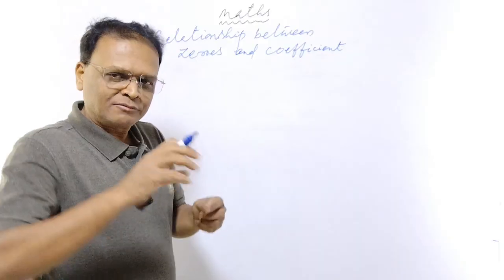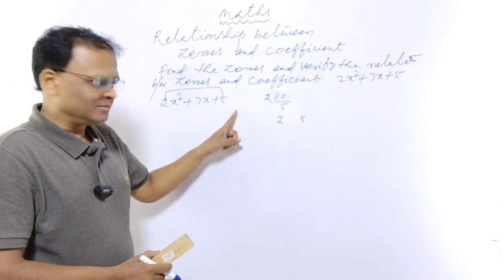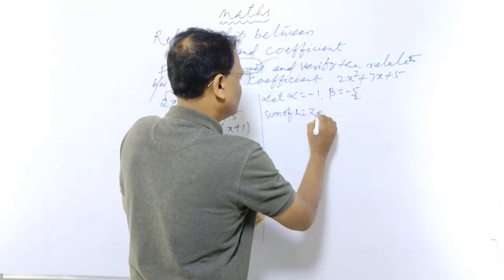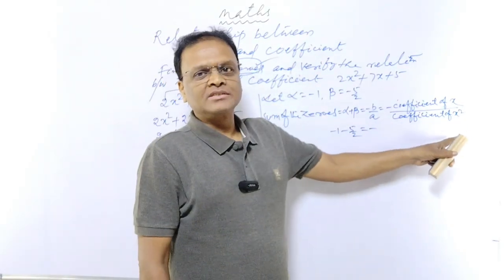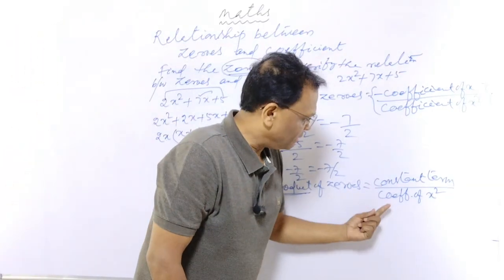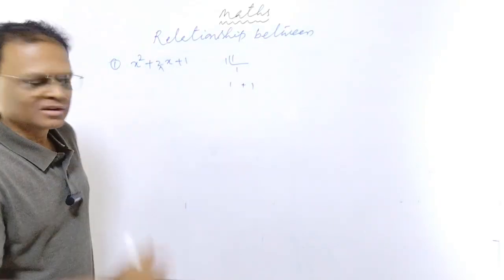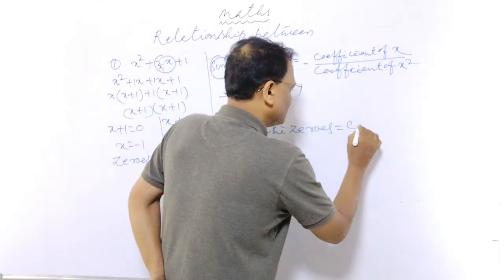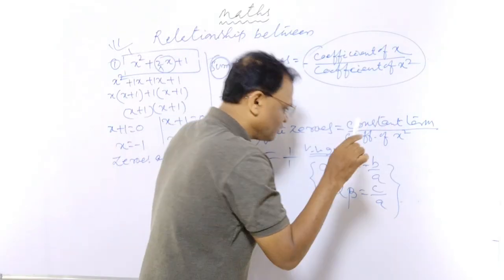Class X Maths | Relationship between Zeroes and coefficient | CBSE and SSC | By Kalicharan Sir